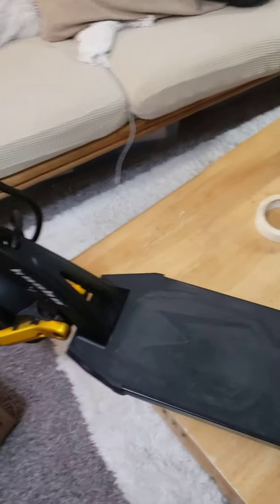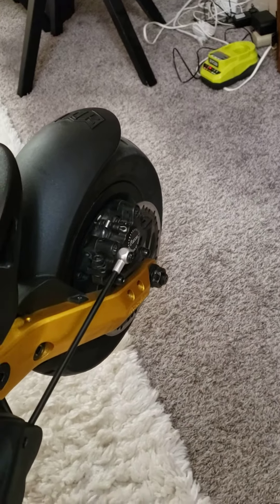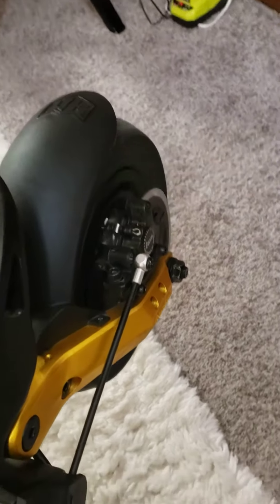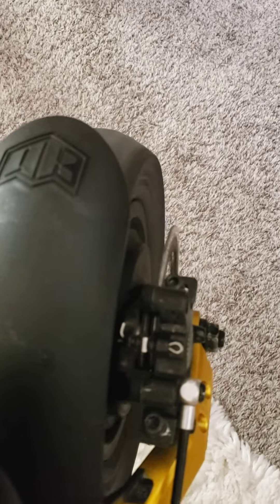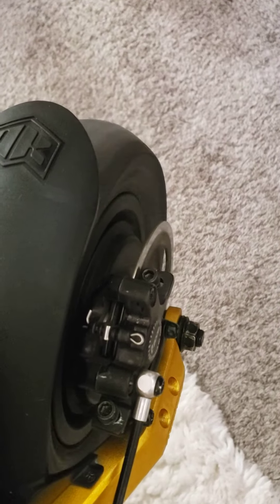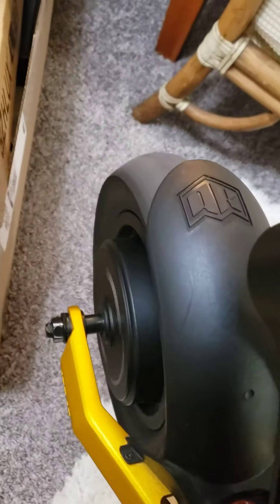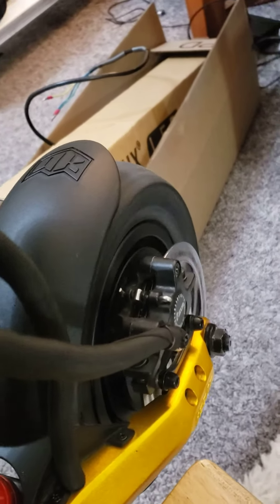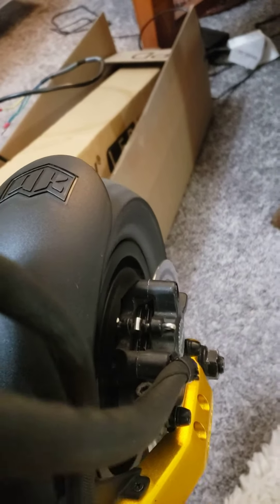Kaabo Mantis rear wheel problem